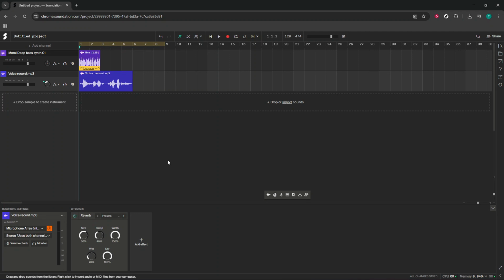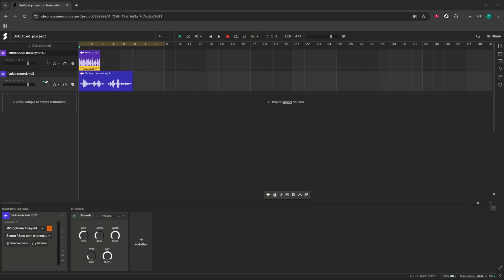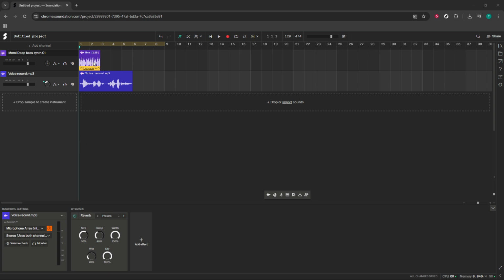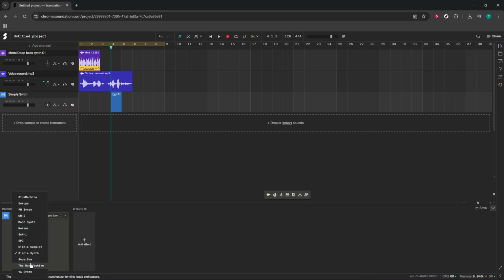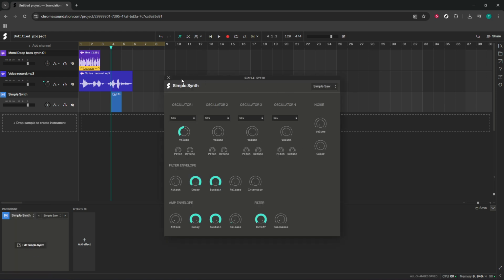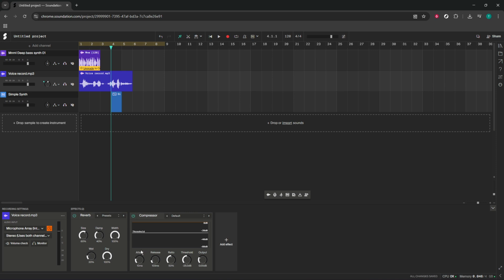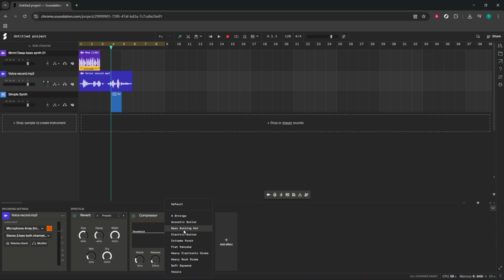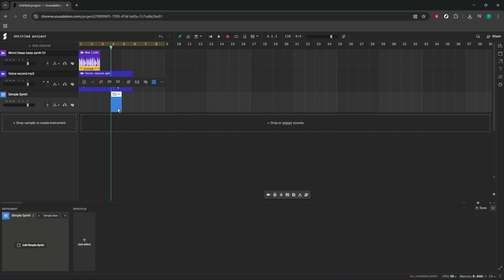How To Add VST To Soundation (2026 Guide)